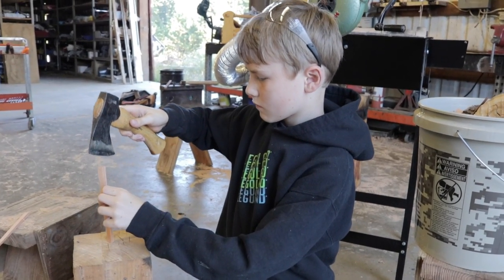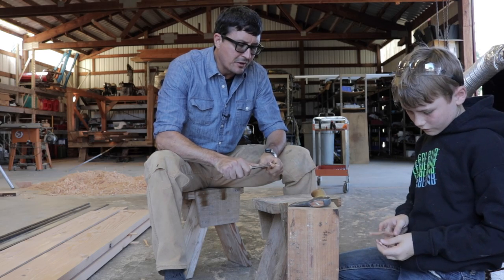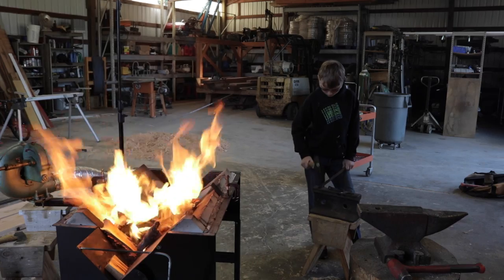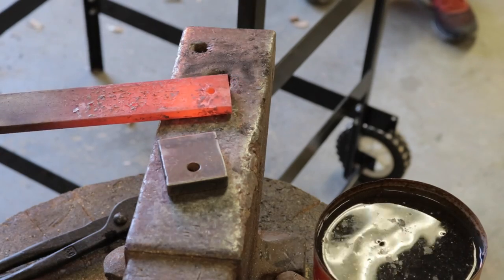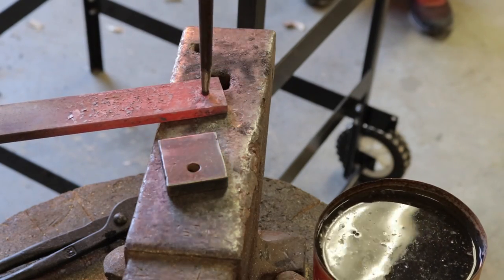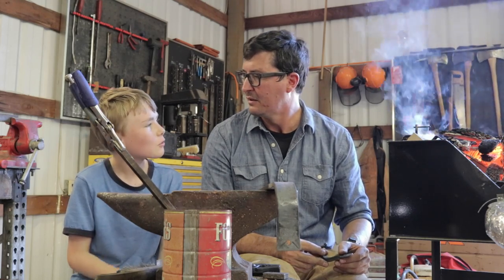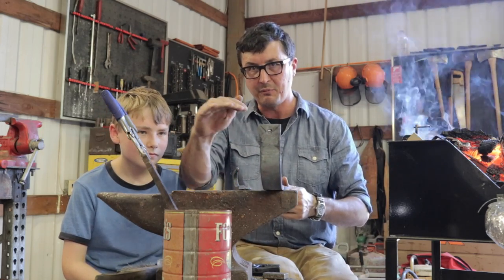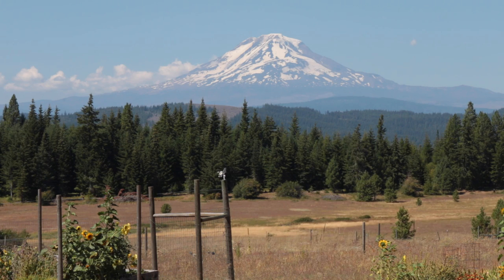Blacksmith With Wood